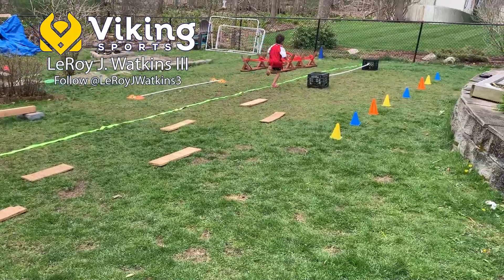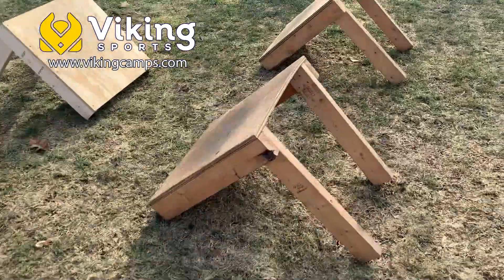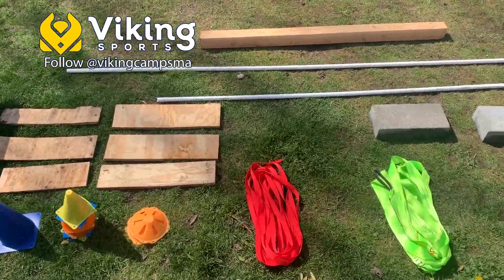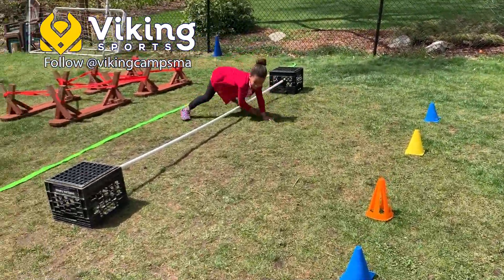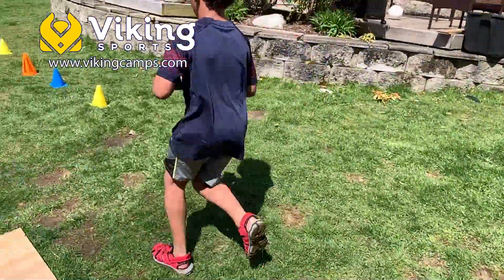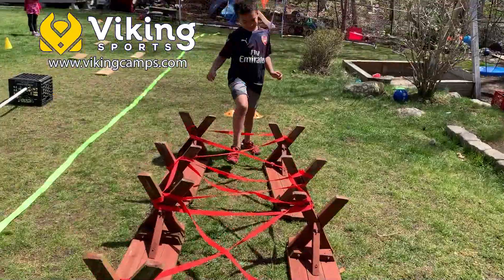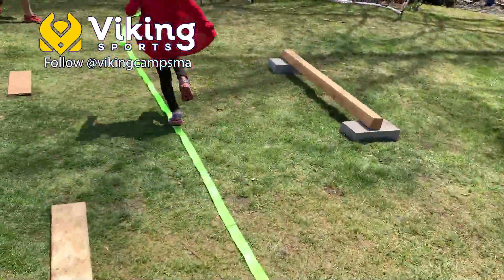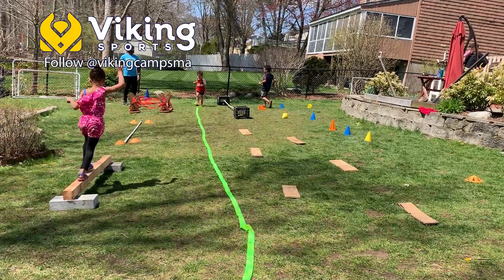DIY Ninja Warrior Course-Viking Sports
The goal of this game is to string together a series of obstacles that address fitness, agility, strength, stamina, and balance using items you have at home.